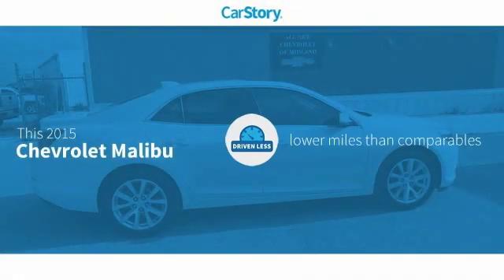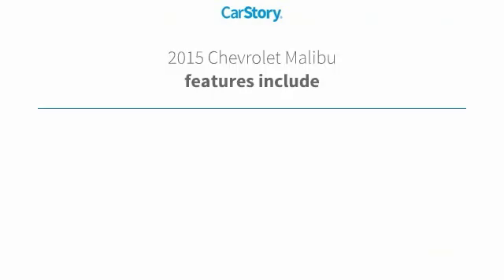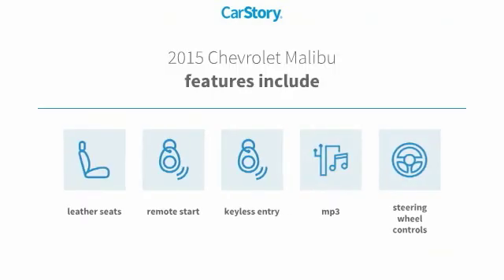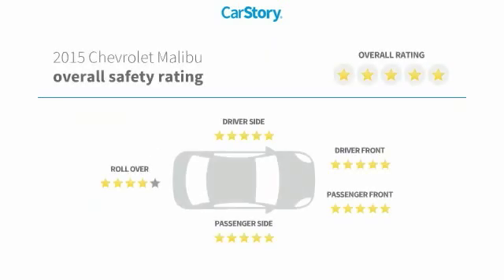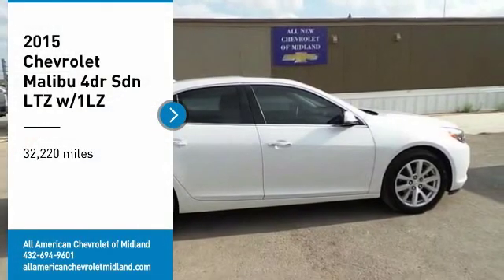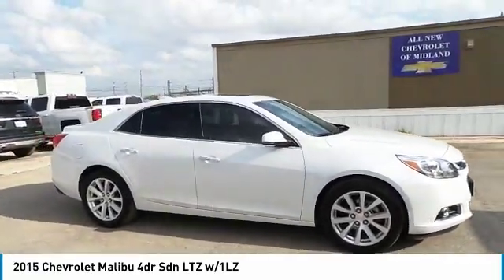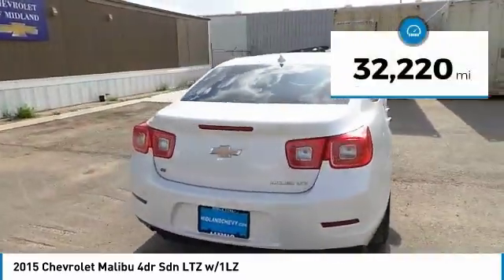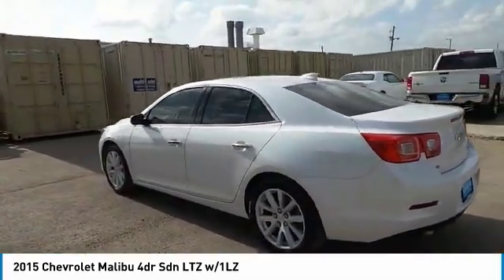2015 Chevrolet Malibu Midland Texas FF177700T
2015 Chevrolet Malibu 4dr Sdn LTZ w/1LZ

CARFAX 1-Owner, LOW MILES - 32,220! EPA 36 MPG Hwy/25 MPG City! NAV, Sunroof, Heated Leather Seats, Satellite Radio, Onboard Communications System, Smart Device Integration, Dual Zone A/C, Remote Engine Start, Alloy Wheels AND MORE! KEY FEATURES INCLUDE Leather Seats, Heated Driver Seat, Satellite Radio, Onboard Communications System, Aluminum Wheels, Remote Engine Start, Dual Zone A/C, Smart Device Integration, WiFi Hotspot, Heated Seats, Heated Leather Seats. Keyless Entry, Remote Trunk Release, Steering Wheel Controls, Electronic Stability Control, Heated Mirrors. OPTION PACKAGES ELECTRONICS AND ENTERTAINMENT PACKAGE includes (UG1) Universal Home Remote, (UQA) Pioneer premium 9-speaker system, (KI6) 120-volt power outlet and (UVC) Rear Vision Camera (Also includes (CF5) power sunroof.), AUDIO SYSTEM WITH NAVIGATION, COLOR TOUCH AM/FM STEREO WITH CD PLAYER AND MP3 PLAYBACK CAPABILITY navigation and USB port, 7 diagonal touch-screen display, GPS navigation system and Radio Data System (RDS), ENGINE, ECOTEC 2.5L DOHC 4-CYLINDER DI with Variable Valve Timing (VVT) and intake Variable Valve Lift (iVVL) and NEW auto stop/start (196 hp [146.2 kW] @ 6300 rpm, 191 lb-ft of torque [257.9 N-m] 4400 rpm) (STD), TRANSMISSION, 6-SPEED AUTOMATIC, ELECTRONICALLY-CONTROLLED with overdrive (STD). EXPERTS ARE SAYING Great Gas Mileage: 36 MPG Hwy. PURCHASE WITH CONFIDENCE CARFAX 1-Owner WHO WE ARE At All American Chevrolet of Midland, our inventory includes the popular Chevy Cruze, the versatile Chevy Suburban and the powerful Chevy Silverado pickup truck. All American Chevrolet of Midland also has GM Certified Used Vehicles, vehicles that meet GM's demanding standards for quality and pass a meticulous certification process. Plus TT&L and fees. Price contains all applicable dealer incentives and non-limited factory rebates